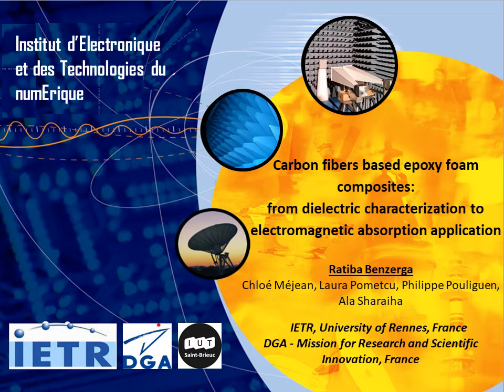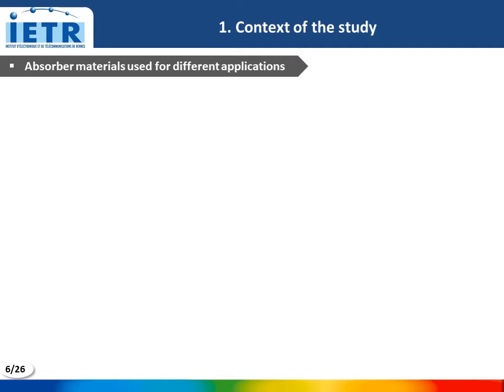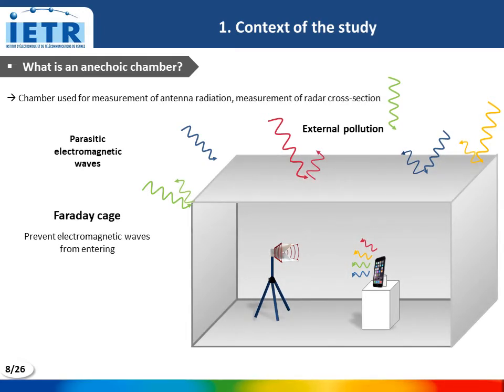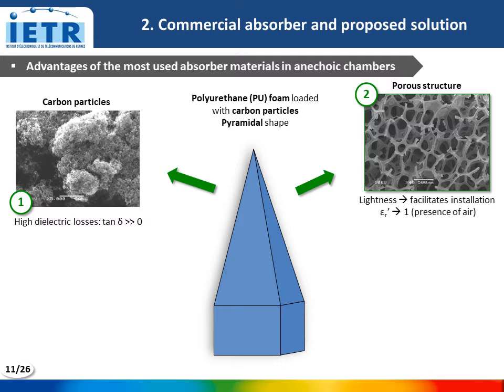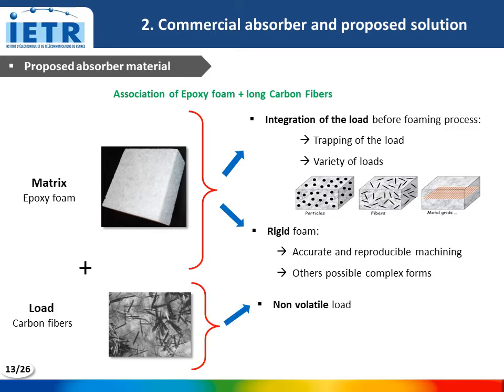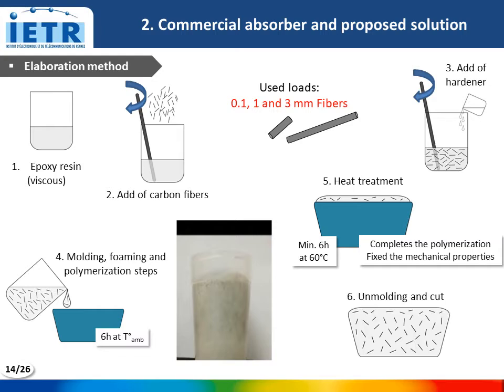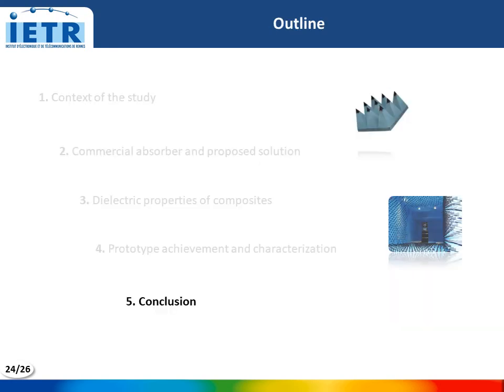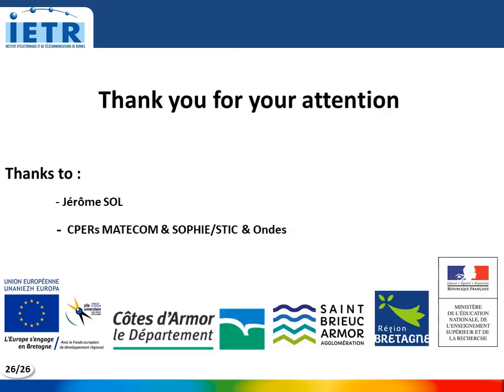Carbon fibers based epoxy foam composites from dielectric characterization to electromagnetic abso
Carbon fibers based epoxy foam composites: from dielectric characterization to electromagnetic absorption application